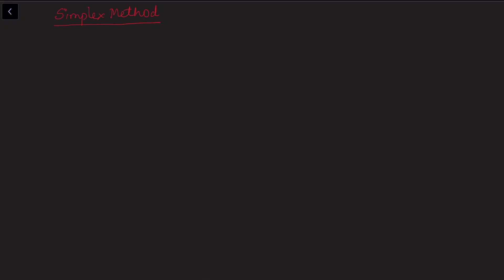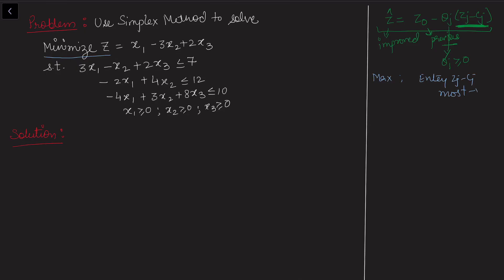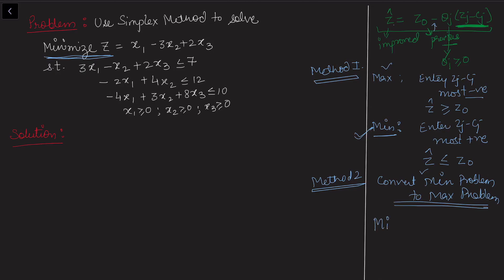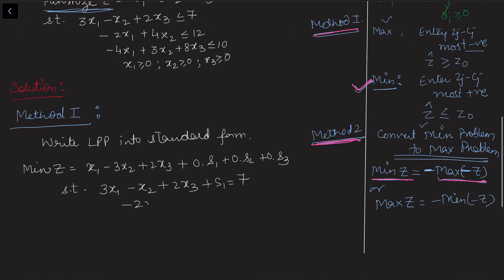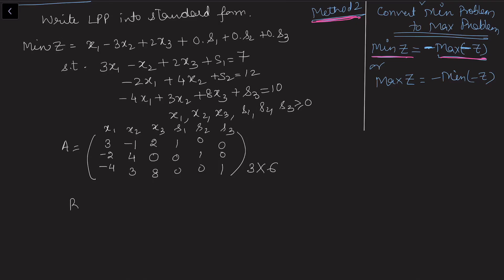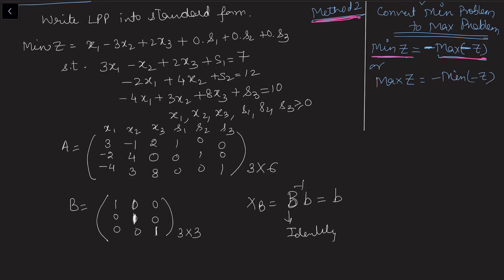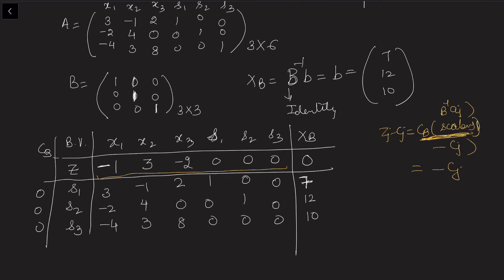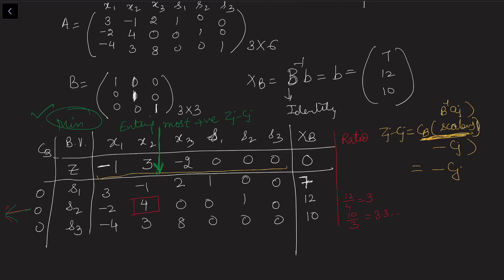Simplex Method |Part 4| Minimization Problem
This video is about a Simplex Method with Minimization objective function.

Correction: At 12:31, I have considered cost of x1=1, x2=-3.